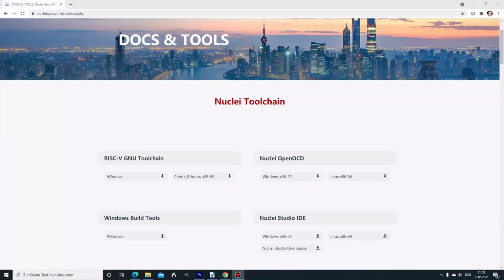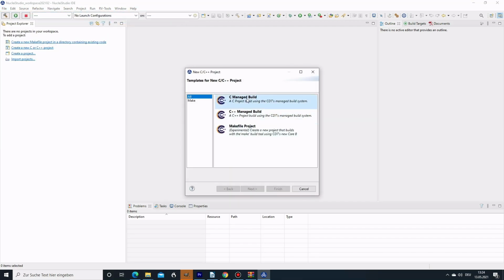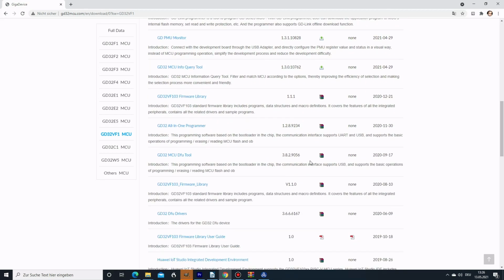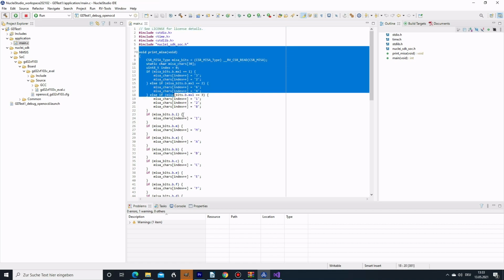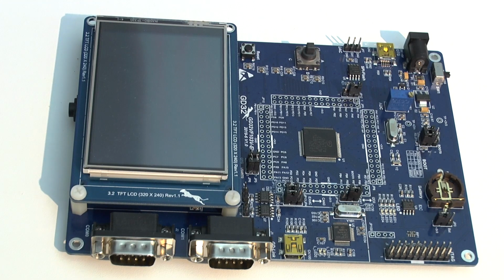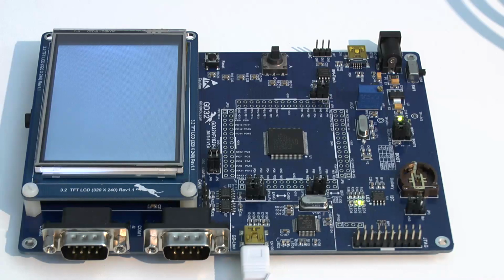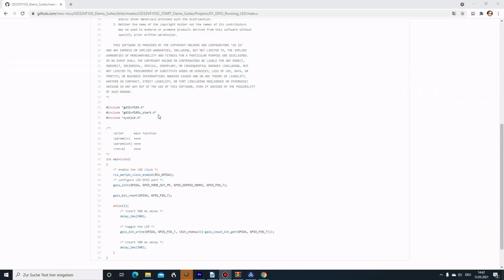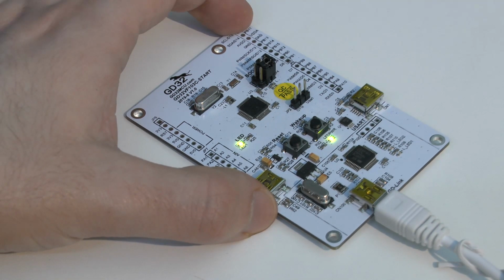GigaDevice RISC-V / GD32VF103 Nuclei Studio - getting started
Nulcei Studio provides a free integrated development for the GigaDevice RISC-V microcontroller family. This video shows you how to get started with the product using both the large and the small GD evaluation board. We use the most recent version of Nuclei Studio (2021.02), and account for its differences.